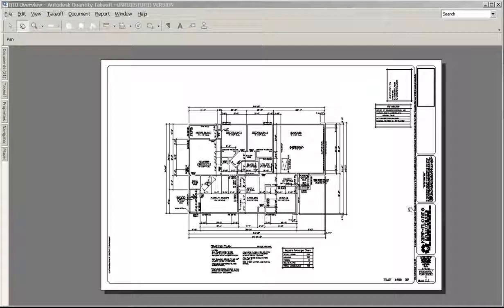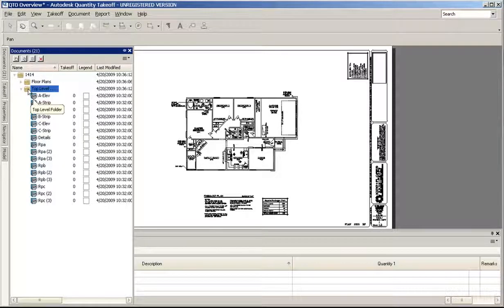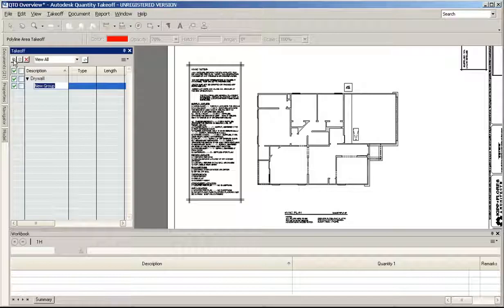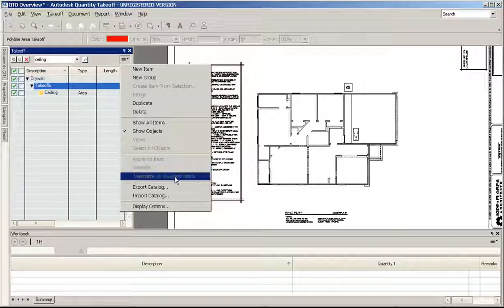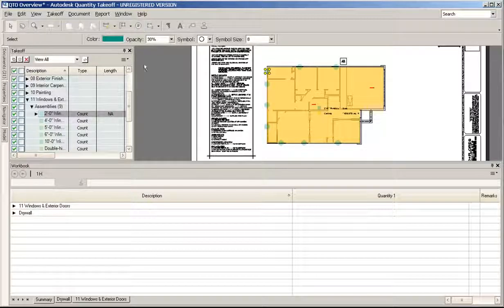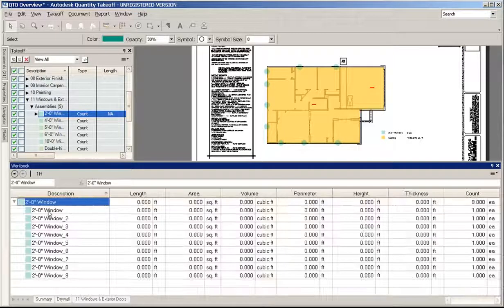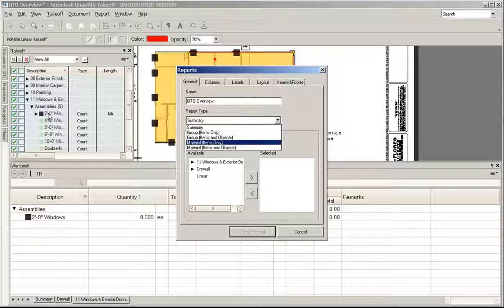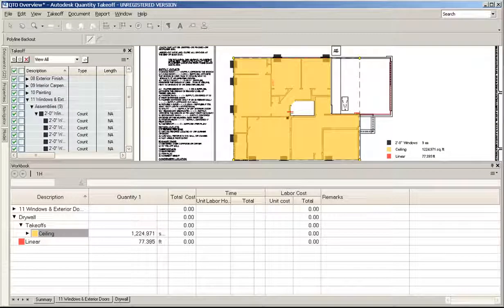Basic Overview of Autodesk QTO Quantity Takeoff-[Game ON]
Autodesk® Quantity Takeoff building cost estimating software helps make material costing faster, easier, and more accurate. Cost estimators can create synchronized, comprehensive project views that combine important information from building information modeling (BIM) tools such as Revit® Architecture, Revit® Structure, and Revit® MEP software together with geometry, images, and data from other tools. Automatically or manually measure areas and count building components, export to Microsoft® Excel®, and publish to DWF™ format.